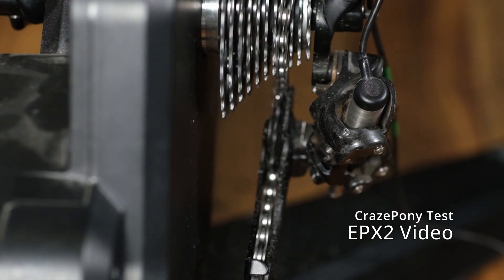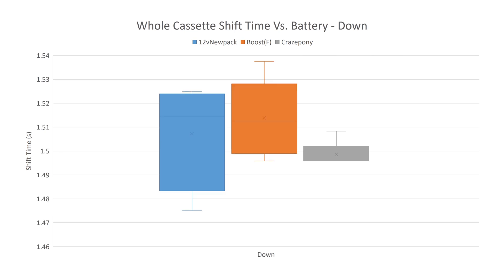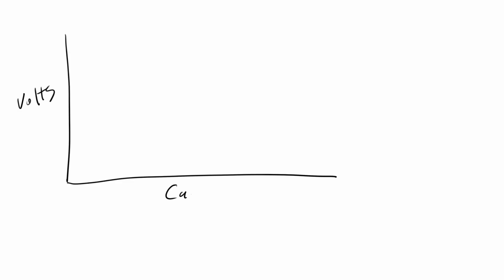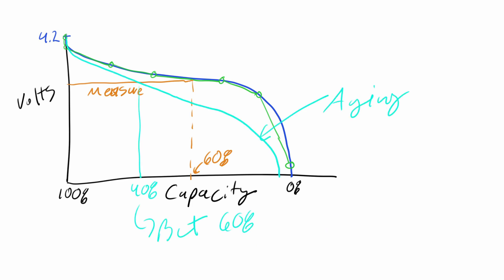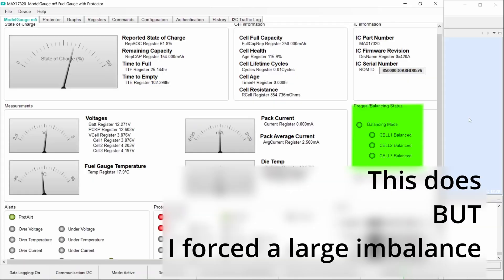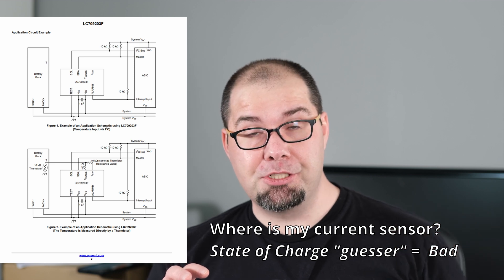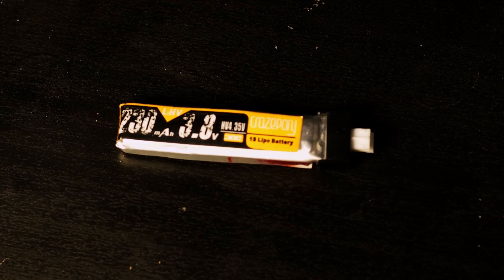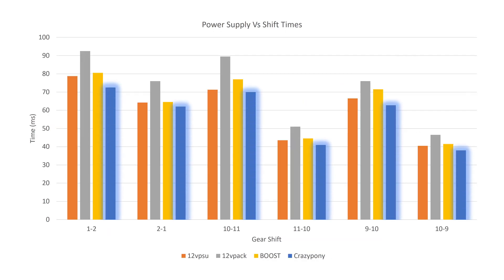Making a smarter battery for Campagnolo EPS retrofit - EPX3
It's been quite a while, but I'm getting back to it. Giving my multiple 11 speed Campagnolo system more life by building a new "power unit" that includes wired or wirelesss shifting. But I need to solve the battery problem and I can get better battery performance with LiHV high current cells. But I need to keep it safe

0:00 EPX previous summary
1:12 Electronics design pain points
2:55 Solving the battery problem
3:39 My "gotcha", chemistries and protection
6:13 "Arctic Fox" Protection Board Overview
7:25 Smart Charger problem and wrong solution
9:03 Writing drivers fail?
9:56 What's SBS
12:03 I'm not making a charger yet
13:07 What's next
13:58 Summary
14:58 A cat named Leif